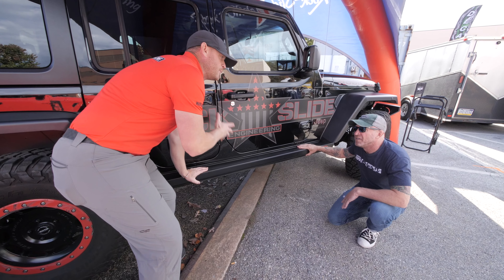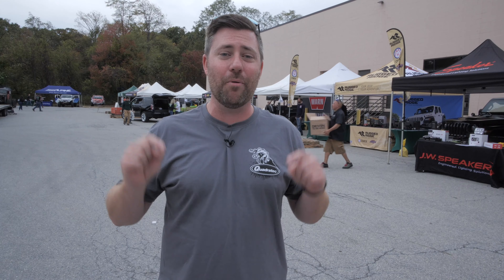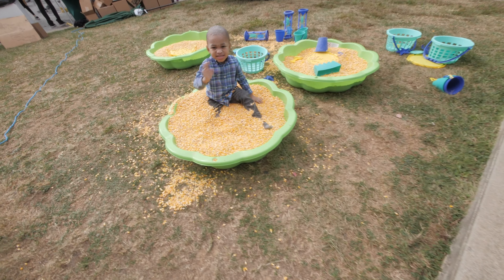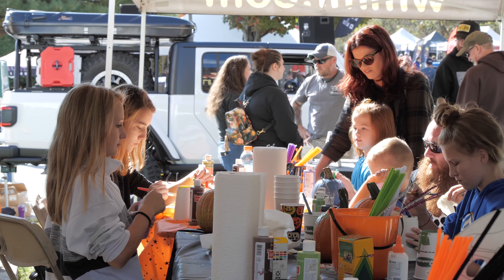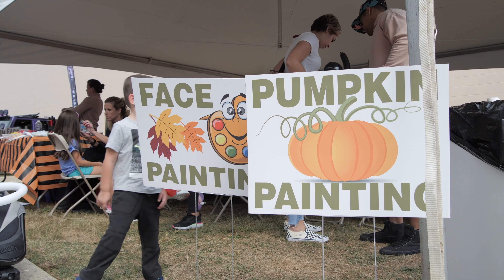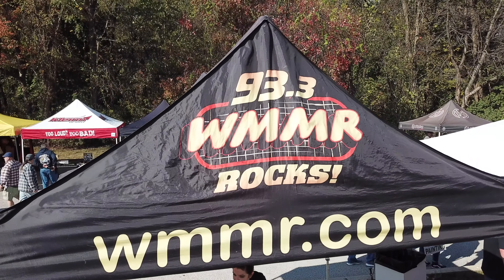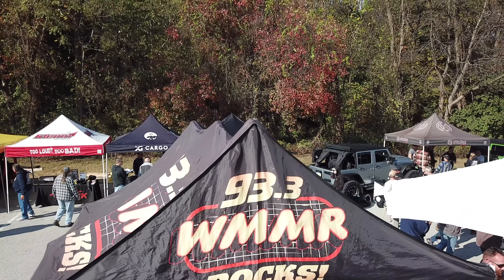Quadratec 14th Annual Tent Sale 2019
The 14th Annual Tent Sale was a fantastic event full of great deals on New and Scratch & Dent and Open Box Jeep Parts, as well as raffle prizes, food, music and plenty of fun for the whole family. But that's not all, the biggest names in the industry were here to show off their newest products. If you couldn't make it out this year, here's what you missed. Make sure to put the event on your calendar for next year as one not to miss!